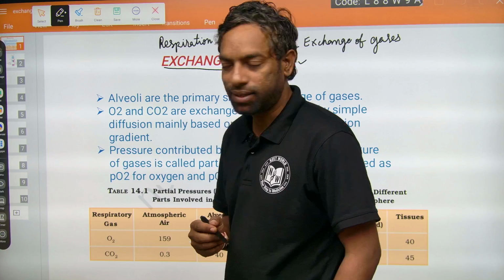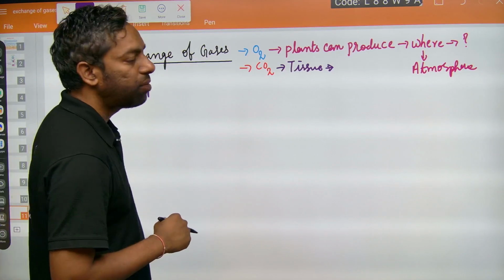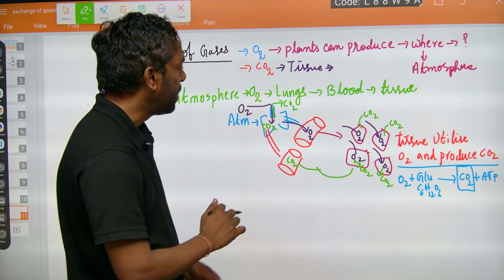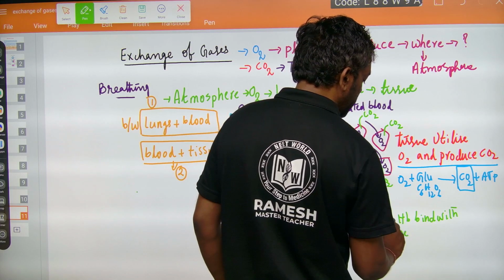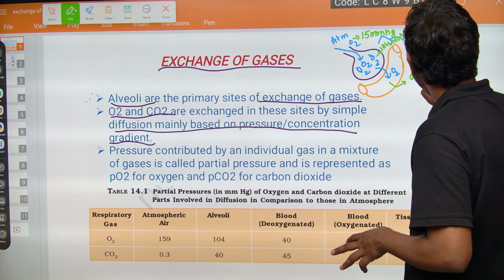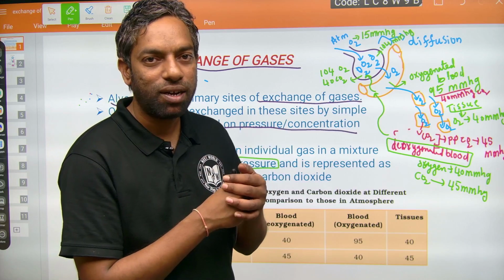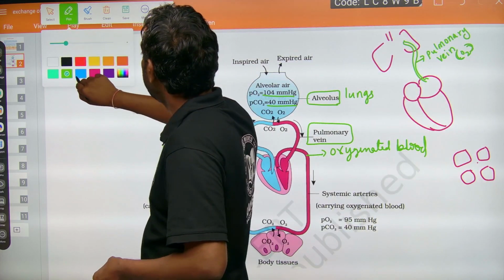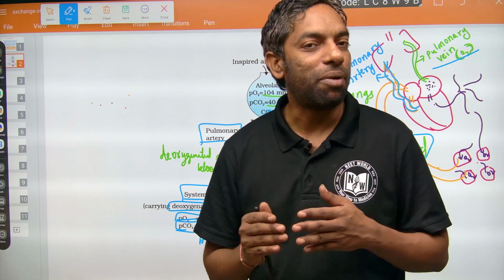"Breathing & Gas Exchange in ONE SHOT 🔥 | Class 10 CBSE | Ramesh Sir"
Get ready to master Breathing & Exchange of Gases in just one shot! 🫁
In this power-packed foundation class for Class 10 CBSE, Ramesh Sir from NEET World breaks down the entire concept in a crystal-clear, student-friendly way.

Whether you're a CBSE student or a NEET aspirant, this session gives you a rock-solid understanding of:

Inhalation & Exhalation mechanisms

Role of diaphragm and lungs

Gas exchange at alveolar level

Diagrams for easy revision

Key NEET concepts simplified for Class 10

👨‍🏫 About Ramesh Sir:
Ramesh Sir is one of NEET World's top Biology educators, known for his engaging teaching style and concept clarity. With years of experience mentoring students for CBSE, NEET, and foundation courses, his one-shot classes are a must-watch!

Foundation batch learners

NEET early starters